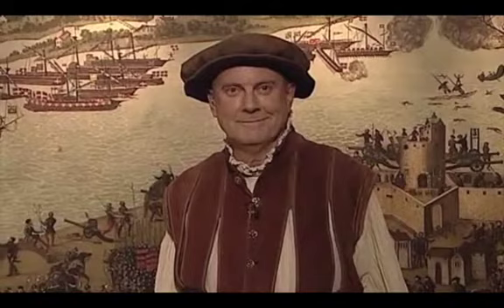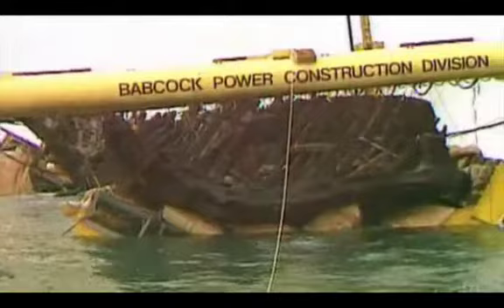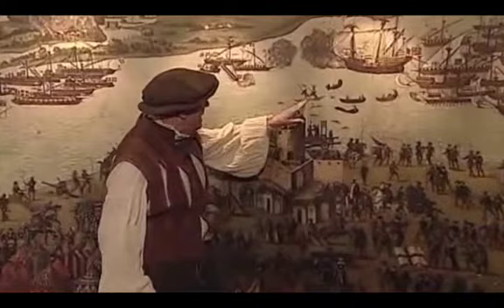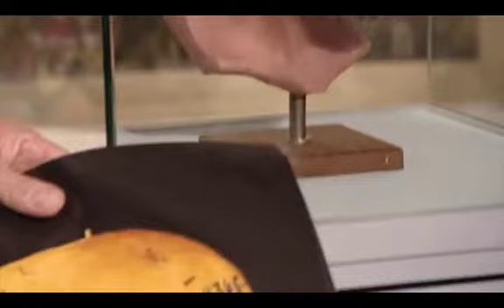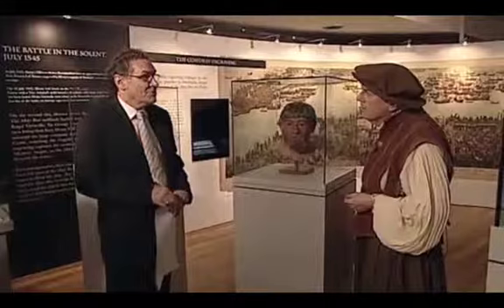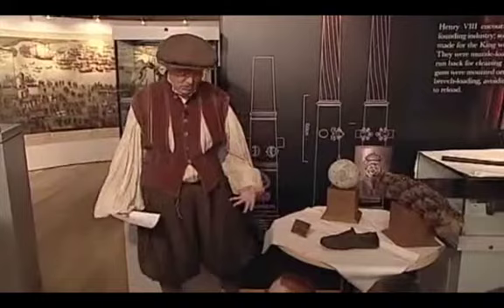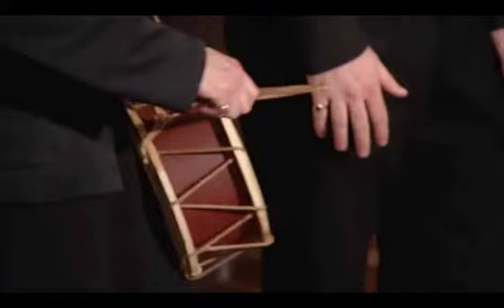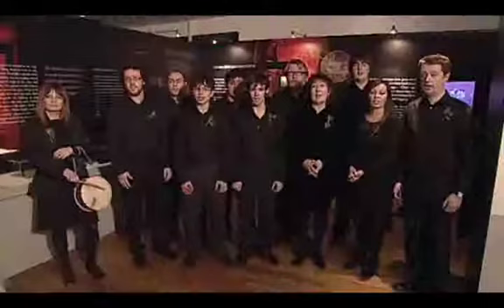oneshow: Mary Rose exhibition at Croydon